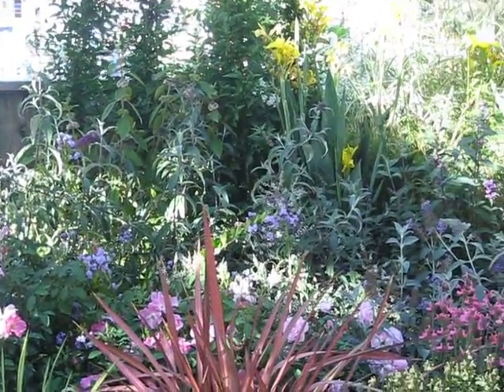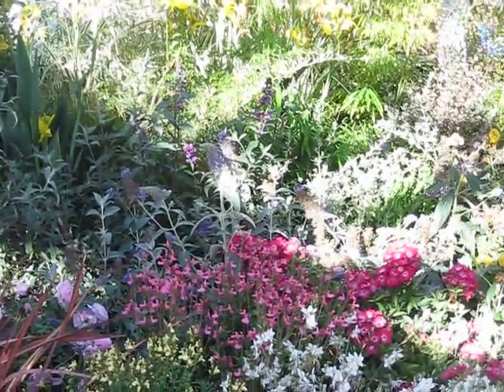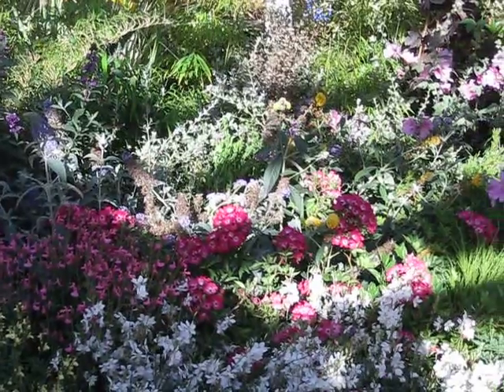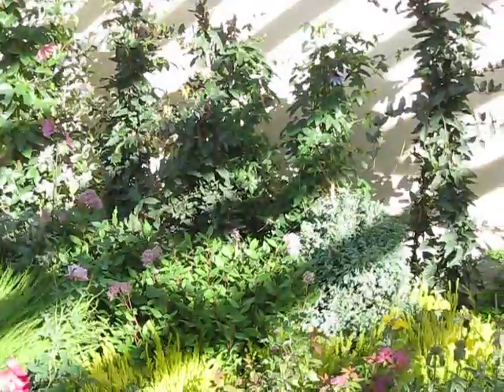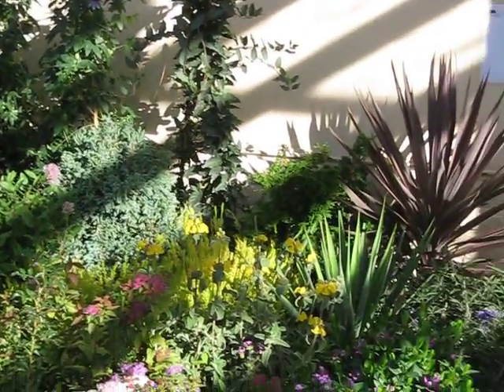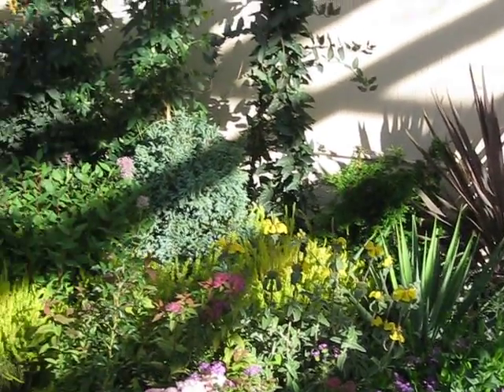Como ve la Mariposa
sus ojos  son muy diferentes